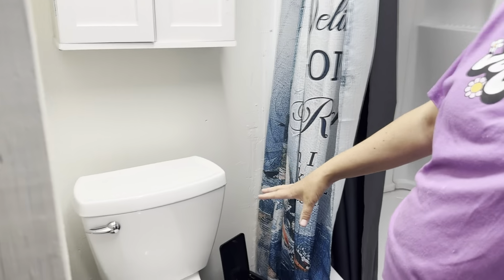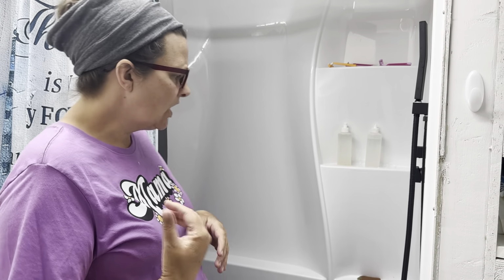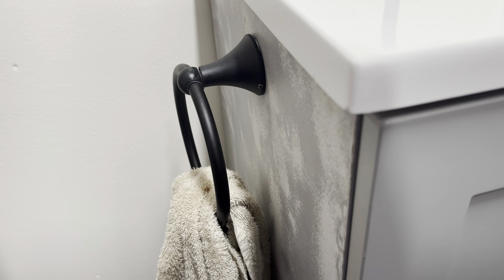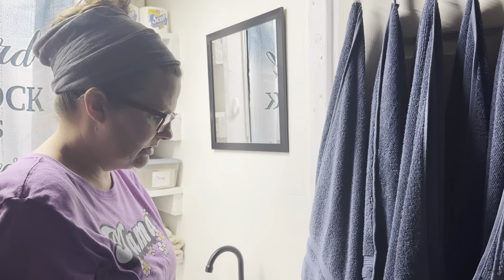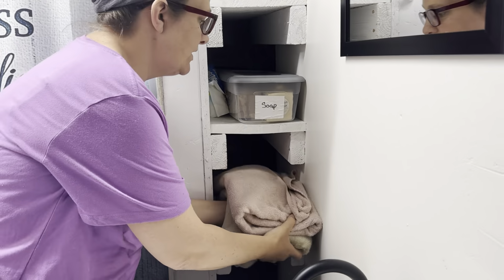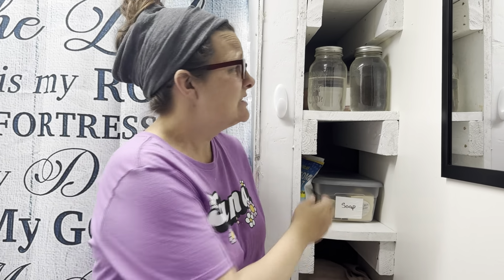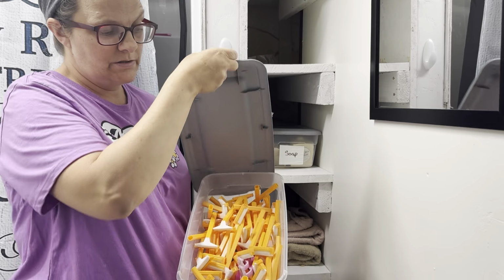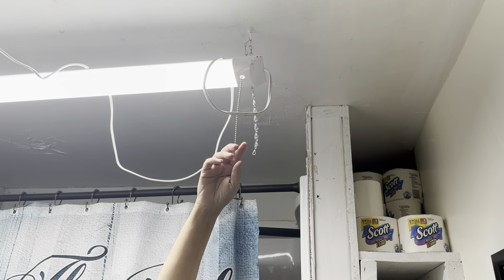Large Family of 14 needs MORE BATHROOMS!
BATHROOM MAKEOVER COMPLETE!!!

Hi I am Mommabear2many many!  Mom to 14 children 12 of my children still live here at home.  We have a baby due in October!  Join me in my day to day life as we prepare enough food to feed a small army!  We will grow and harvest food on our homestead and do grocery hauls.  Just our lives as a large family trying to live for the glory of God!  Won’t you join us?

We would love to hear from you all!

Mommabear2many
Calais,ME 04619

Our amazon wishlist as requested

My Young Living

Link to all my Favorite products -